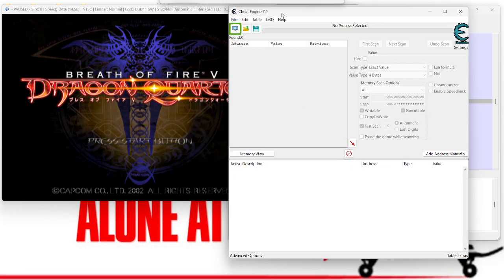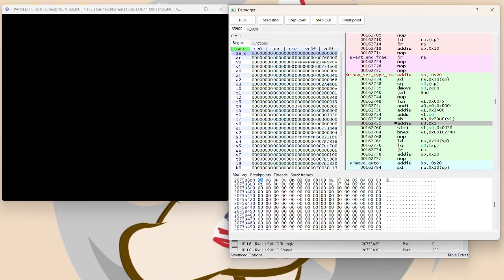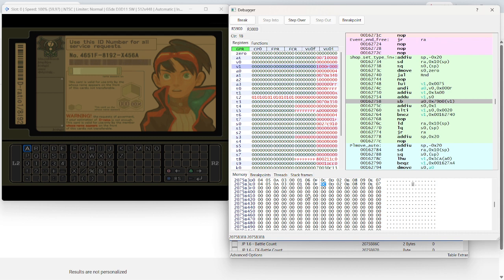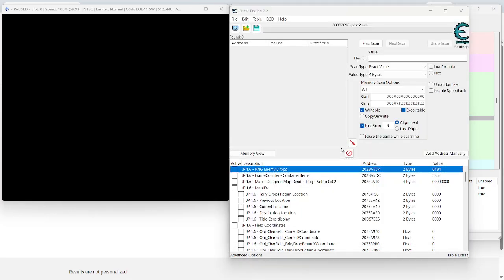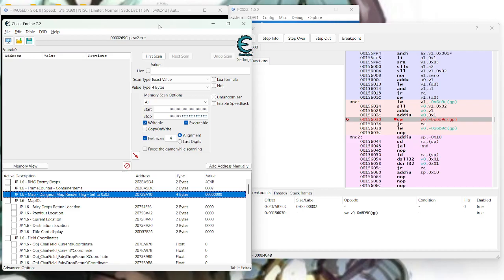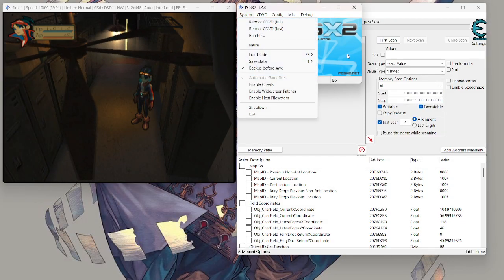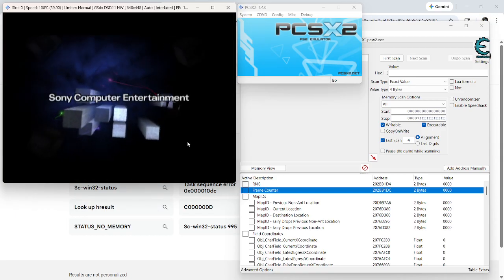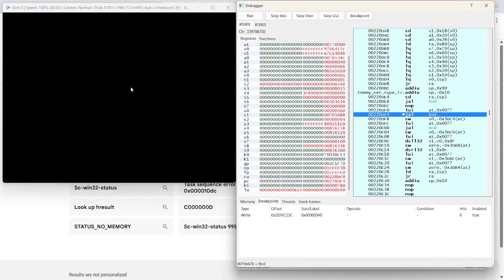Breath of Fire Dragon Quarter - Bug Hunting